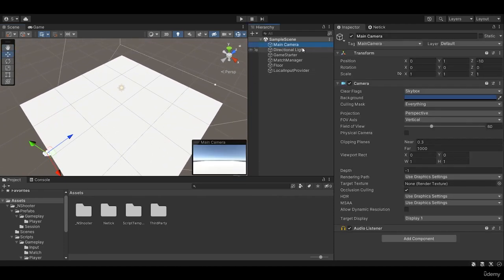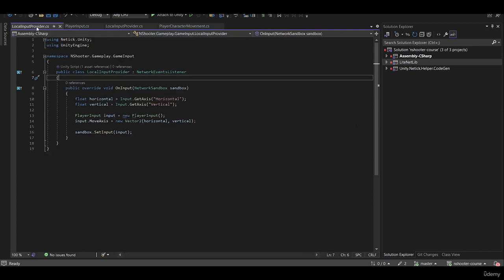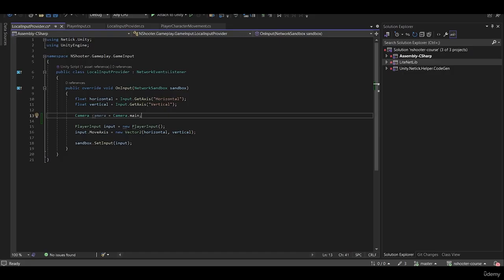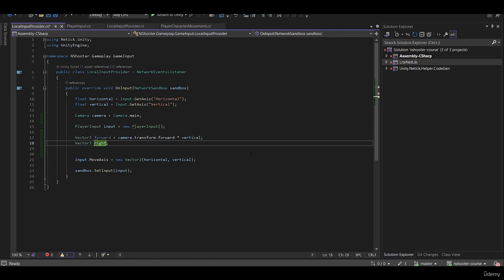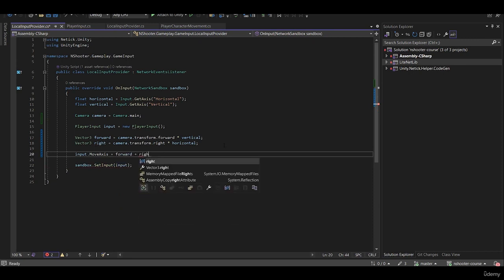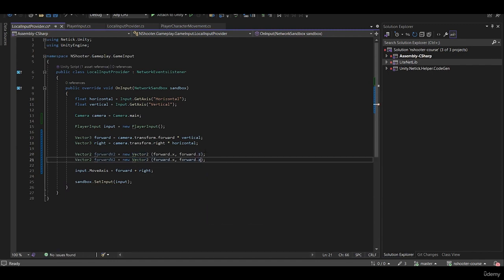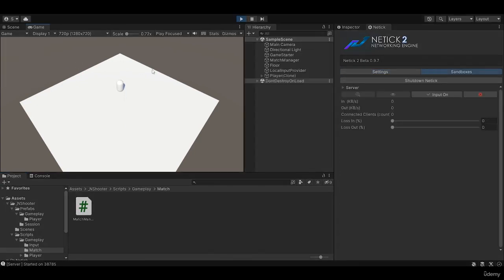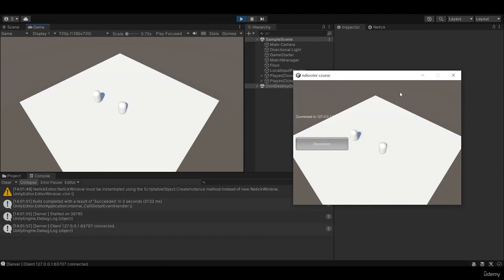2.2 Top Down Movement P2